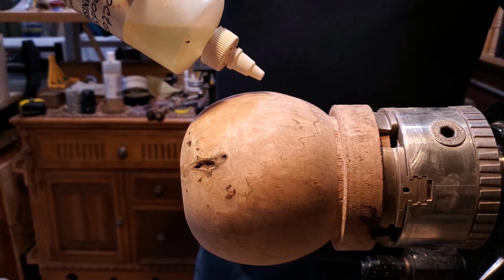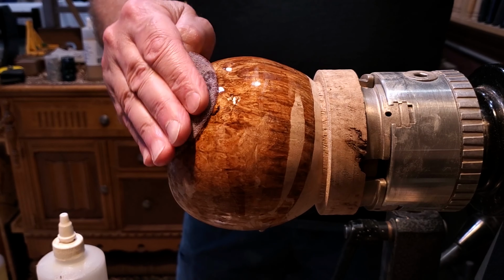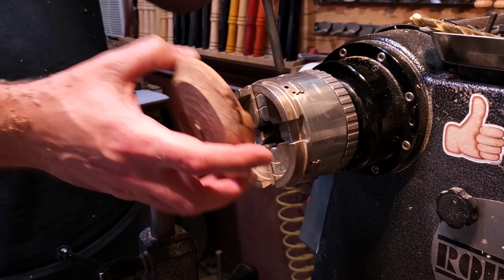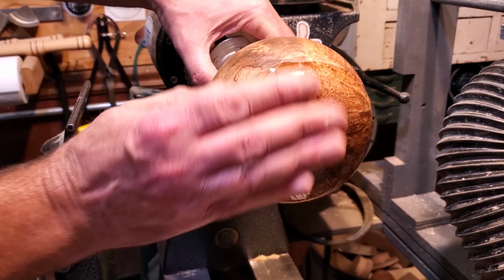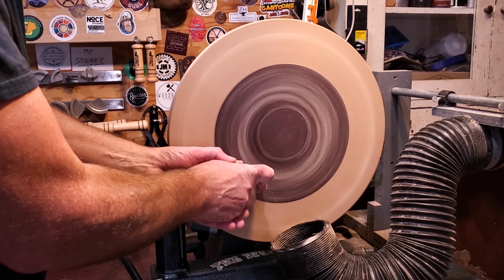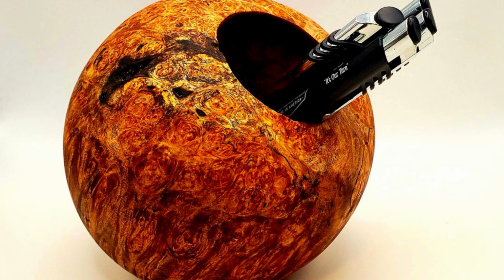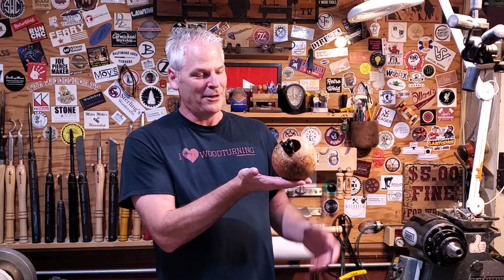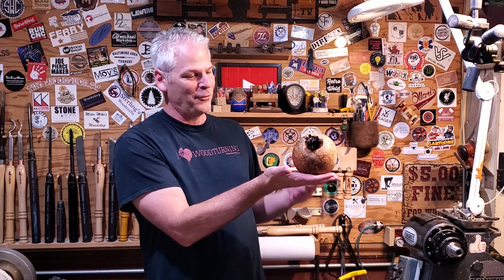Woodturning | Maple Burl Pen Holder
In this video I turned a pen holder for Robin.